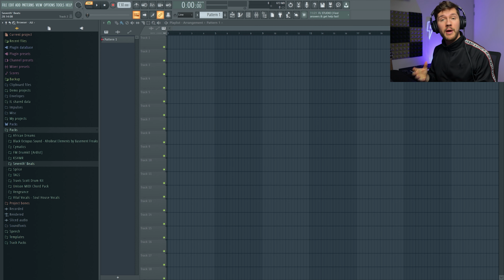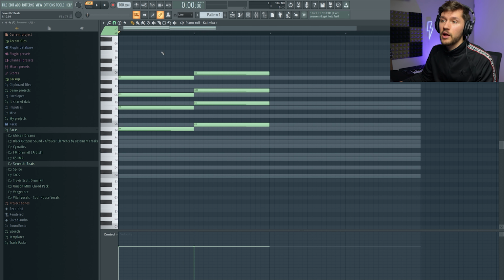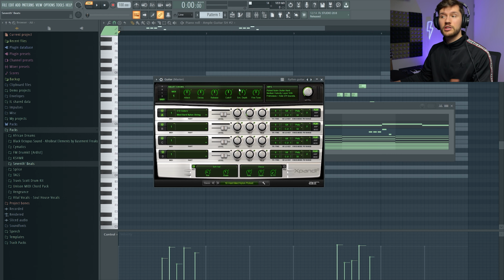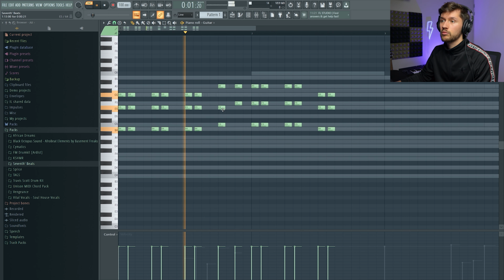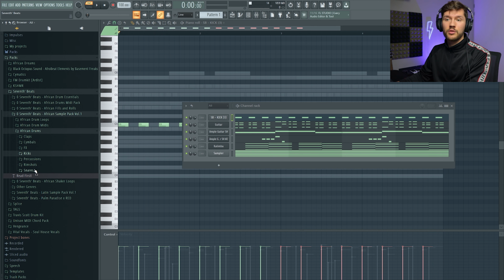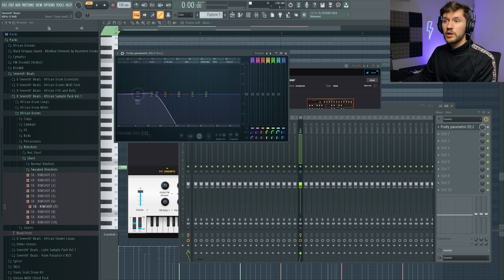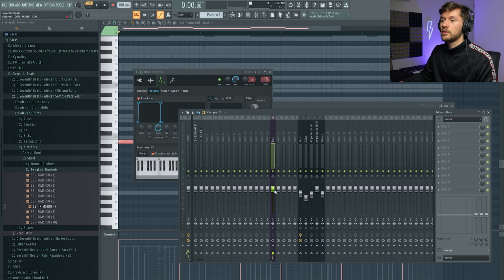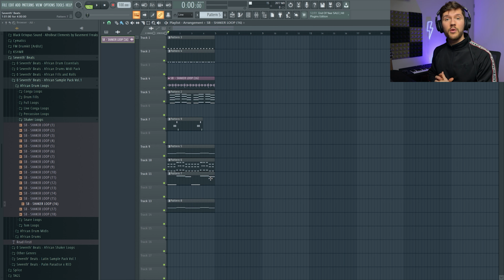HOW TO MAKE AFRO BEAT IN 10 MINUTES!! (BEGINNER TYPE BEAT TUTORIAL / FREE FLP)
🔺 Get the FREE File: (File 16 in Drive)

In this video, I am going to show you guys HOW TO MAKE AN AFRO BEAT IN 10 MINUTES!. What I show in this BEGINNER TYPE BEAT TUTORIAL is pretty much the basics of afrobeats music. Make sure to download this free project file flp.

🔺 Help my beats channel hit 1K!